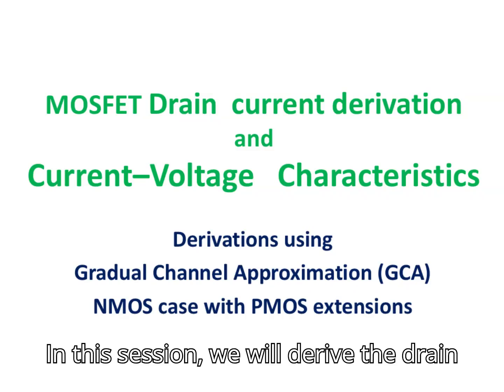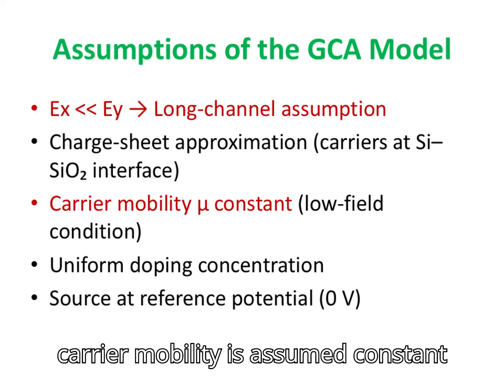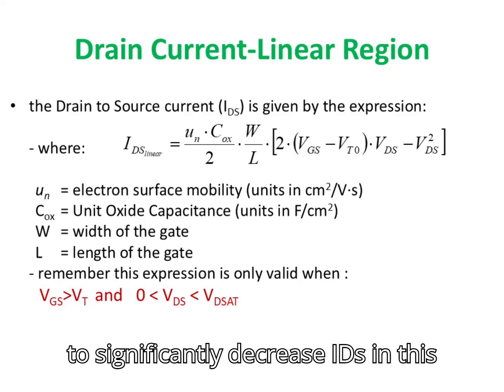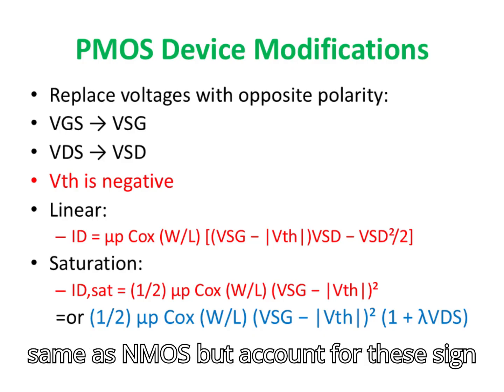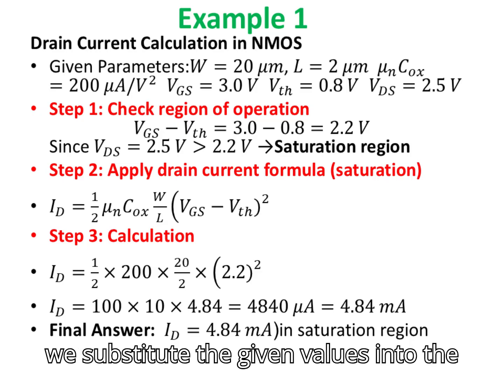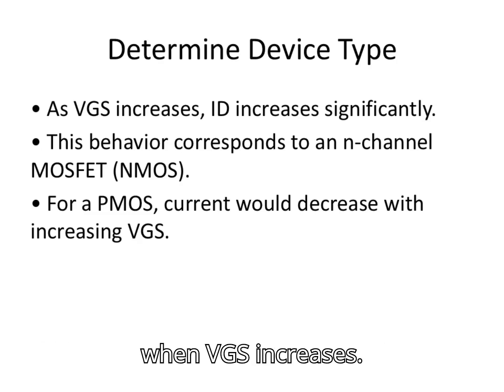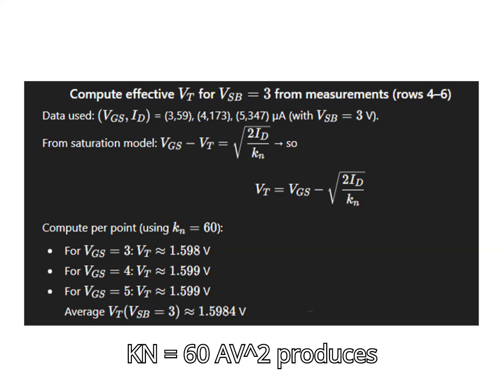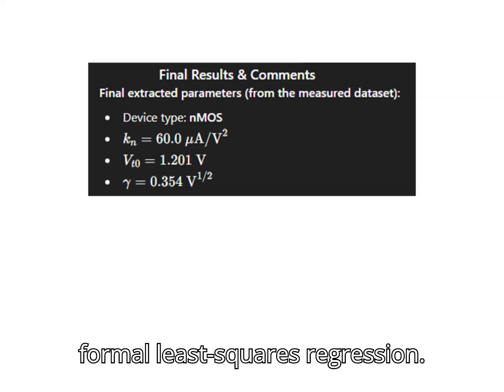MOSFET I-V| GCA method| Dain Current derivation| NMOS | PMOS| Numerical Example | microelectronics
In this video, we derive the MOSFET drain current equations step by step using the Gradual Channel Approximation (GCA) model.
We begin with NMOS analysis, extend the results to PMOS, and explore all operating regions — cut-off, linear, and saturation — including the important pinch-off effect in saturation.
Finally, we solve a numerical parameter extraction problem.
This session is ideal for VLSI, Electronics, and Semiconductor Device students, as well as those preparing for GATE, ESE, and university exams.
Topics Covered:
✔️ GCA model assumptions
✔️ Derivation of drain current equations (NMOS & PMOS)
✔️ MOSFET operating regions and equations
✔️ Pinch-off and channel length modulation
✔️ Numerical problem: parameter extraction from measurement data
📘 Useful for: VLSI Design, Device Physics, CMOS circuits, IC design learners.